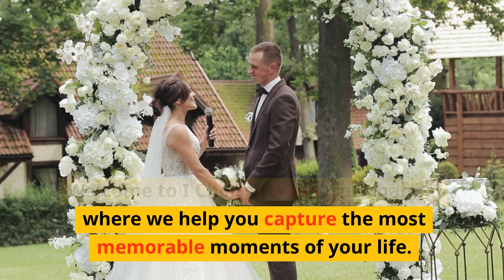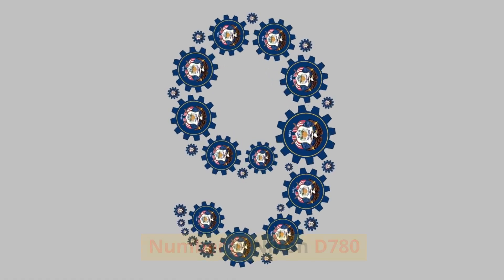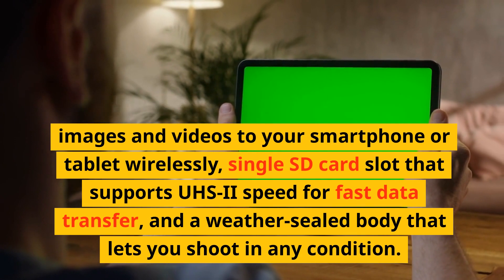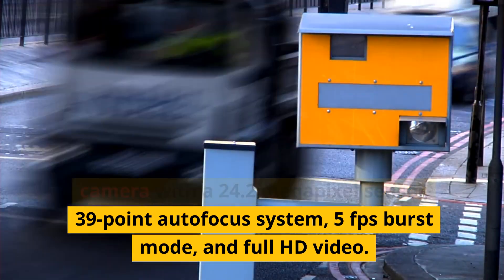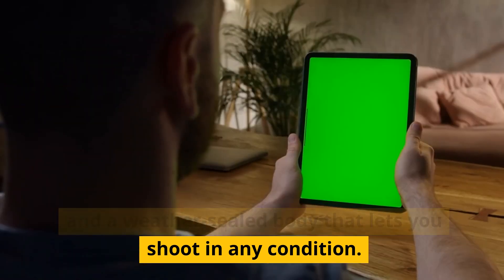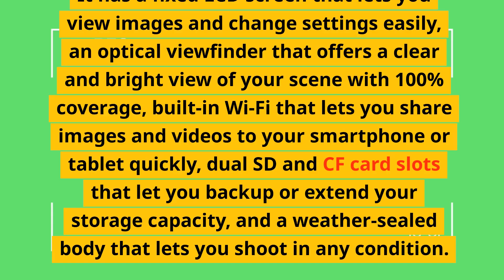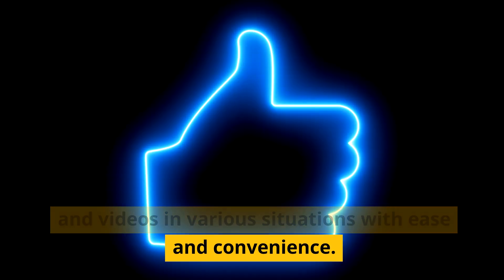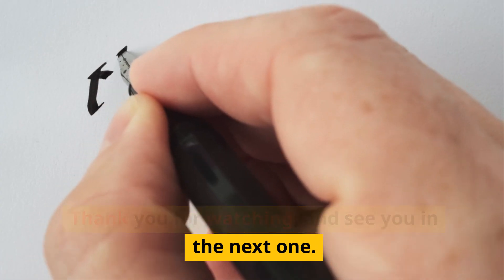Best Nikon DSLR Camera For Wedding Photography - Top 10 Options and Reviews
Are you a wedding photographer or a soon-to-be-married couple looking for the perfect Nikon DSLR camera to capture those magical moments on the big day? Your search ends here! In this video, we've curated a list of the top 10 Nikon DSLR cameras that are tailor-made for stunning wedding photography.

Discover the ideal camera for your wedding photography needs:

Nikon D850
Nikon D780
Nikon D7500
Nikon D3500
Nikon D5600
Nikon D750
Nikon D610
Nikon D810
Nikon Df
Nikon D4S
These Nikon DSLR cameras offer exceptional image quality, superb low-light performance, and the versatility needed to capture the beauty and emotion of weddings.

Join us as we explore the unique strengths of each camera, providing valuable insights to help you select the Nikon DSLR camera that will make your wedding photography truly memorable.

Ready to capture the love and joy of your special day or create stunning wedding albums for your clients? Consider the convenience of Amazon Prime for fast delivery and exclusive benefits.

If you found this video helpful, please support us by giving it a thumbs up, sharing it with fellow photographers and engaged couples, and subscribing for more camera recommendations and photography tips. We're here to make your wedding photography journey unforgettable!